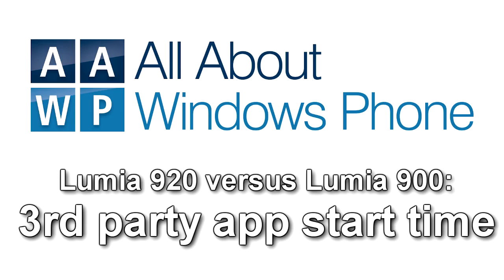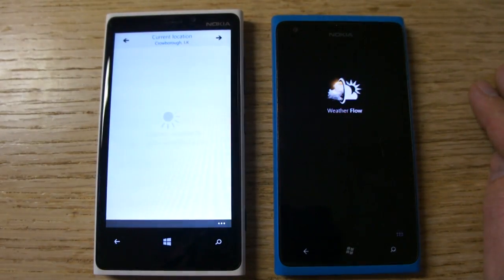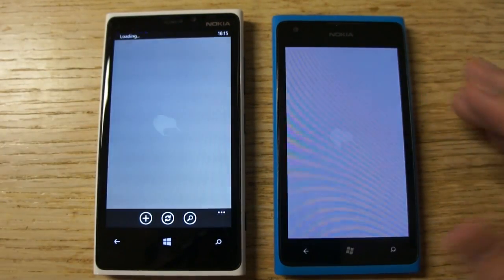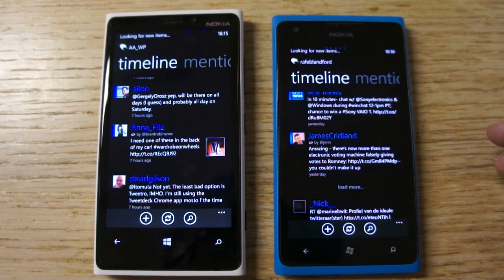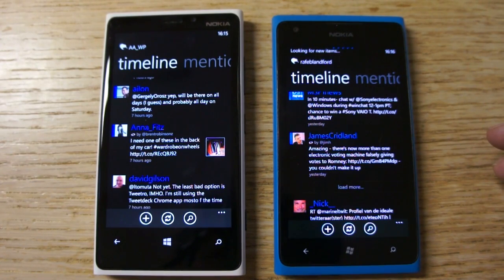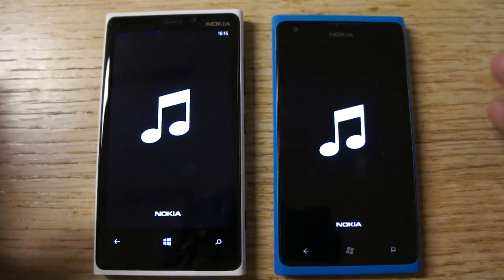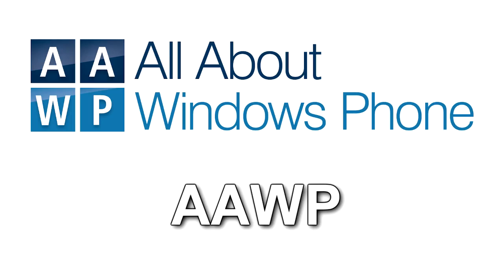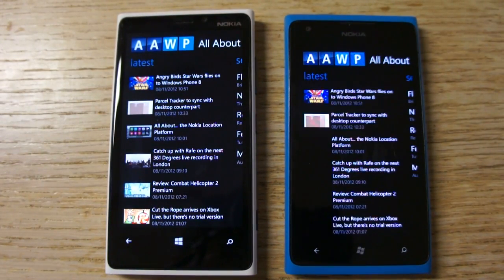Third party apps start faster on Windows Phone 8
Comparing third party app start up time between the Nokia Lumia 900 (Windows Phone 7.5)  and the Lumia 920 (Windows Phone 8) shows a noticeable difference. Apps start faster on Windows Phone 8.